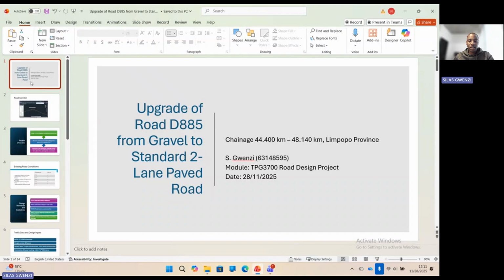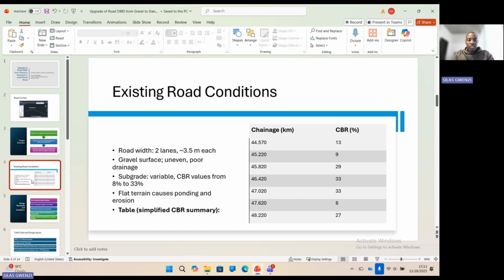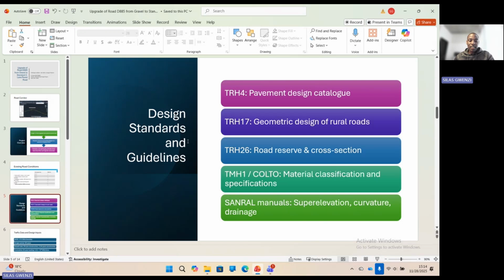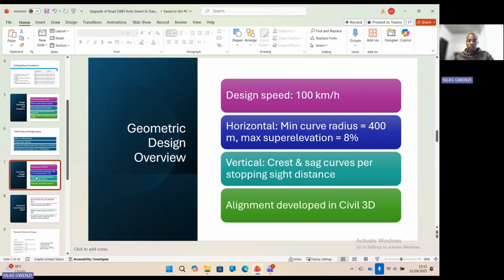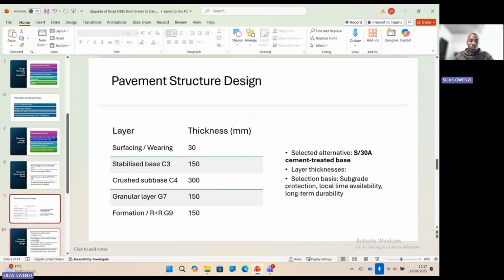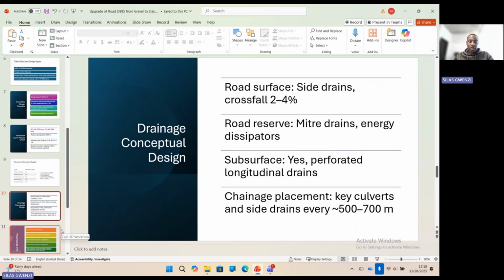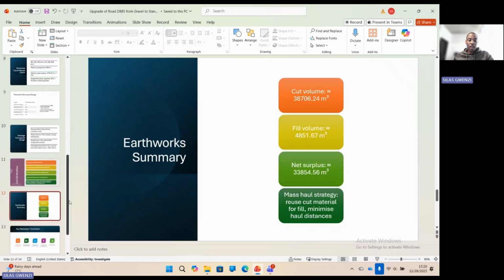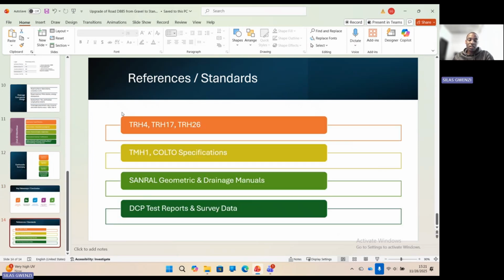TPG3700 Project Presentation